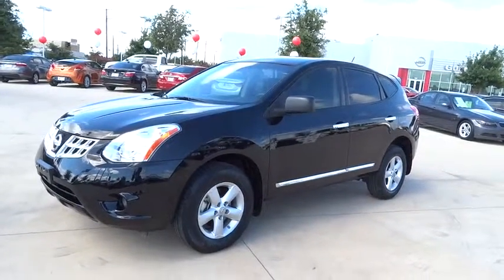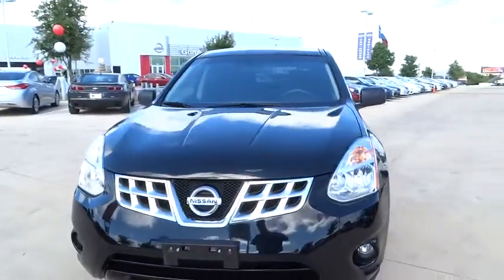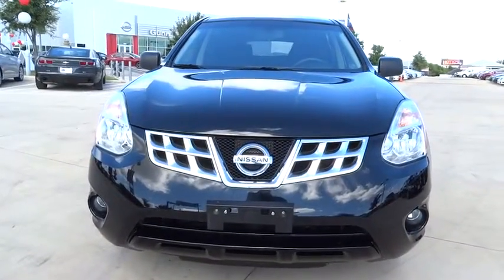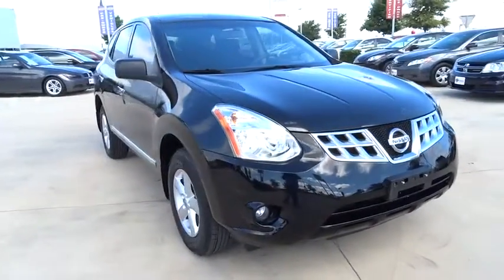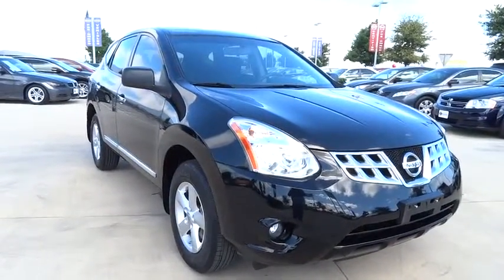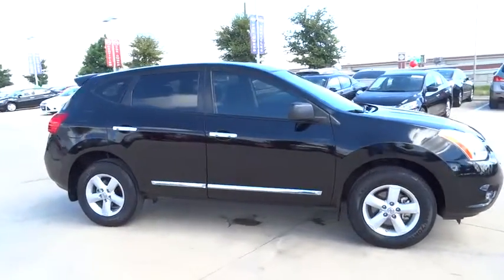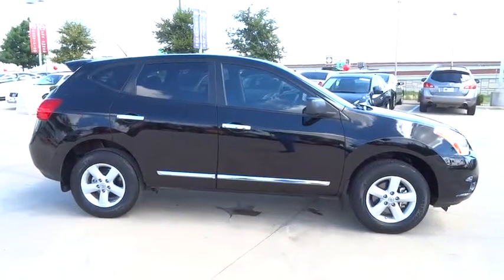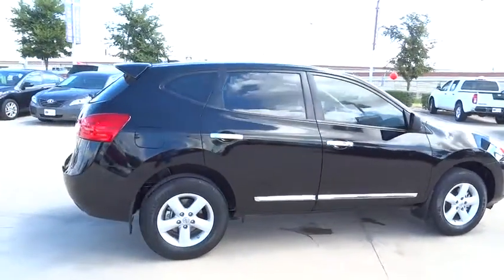2012 Nissan Rogue San Antonio, Austin, Houston, New Braunfels, Helotes, TX N52397A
2012 Nissan Rogue

Gunn Nissan
12838 San Predro

This 2012 Nissan Rogue S Special Edition offers the smooth ride of a car with the cargo space of an SUV! It was Bought New Here!, has a Clean Carfax - 1 Owner, All Services are up to Date. It is equipped with options such as Rearview Monitor, 16 Aluminum Alloy Wheels, Electronic Stability Control, Power windows, Radio: AM/FM/CD Audio System w/4.3 Color Display, Remote keyless entry, and Steering Wheel Audio Controls. San Antonio, Nissan, Bexar, 78209.Stop clicking the mouse because this 2012 Nissan Rogue is the SUV you've been trying to find. Nissan Certified Pre-Owned means you not only get the reassurance of up to a 7yr/100,000 mile Warranty, but also a 156-point inspection/reconditioning, 24/7 roadside assistance, trip-interruption services, and a complete CARFAX vehicle history report. Nissan engineers have come a long way to design such a nice vehicle that gets such good fuel mileage. Wow! U.S. News reports the Rogue to have a pleasant on-pavement ride, great car versatility and better-than-average fuel economy. Gunn Nissan, when we say Certified we show you the proof. Just ask to see the service records.